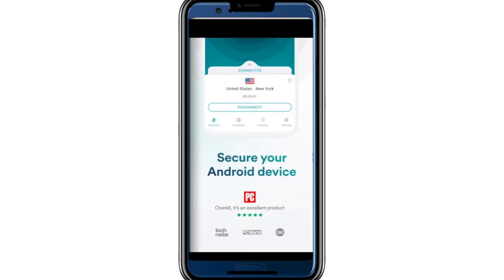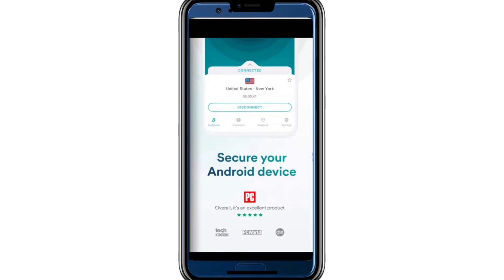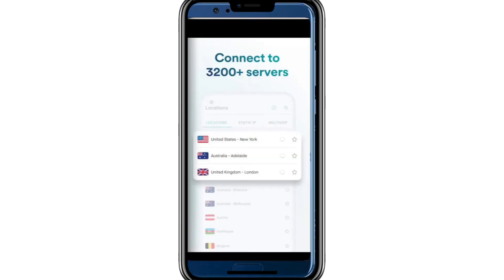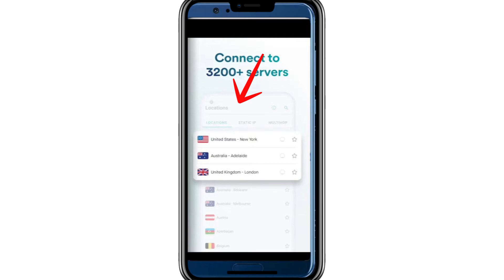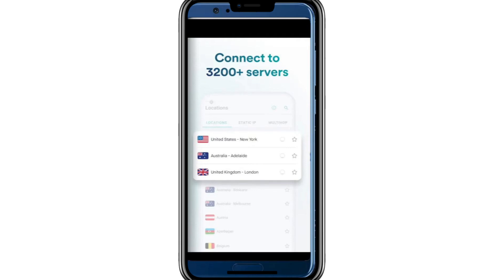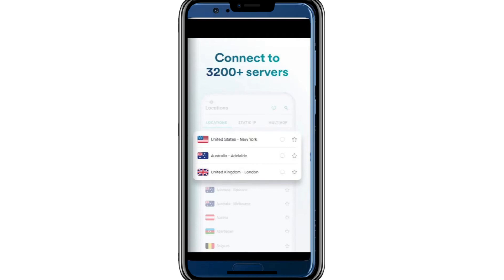How to Change Location on Surfshark VPN - 2026 Guide ✅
Changing your location on Surfshark VPN is quick and easy! Open the app, log in, and navigate to the server list. Select the country or city you want to connect to, and Surfshark will instantly route your internet traffic through the selected server. Perfect for accessing geo-restricted content, enhancing online privacy, or optimizing connection speeds.